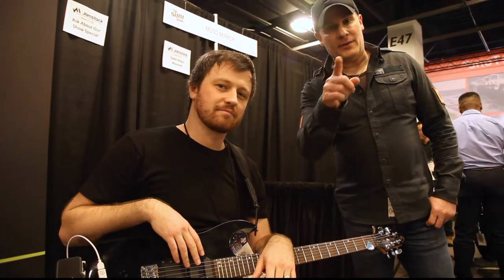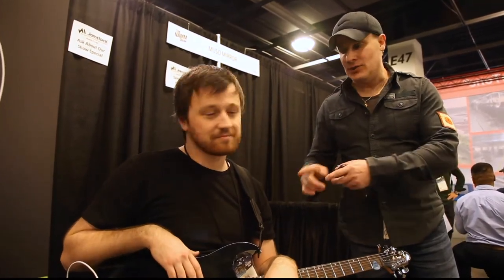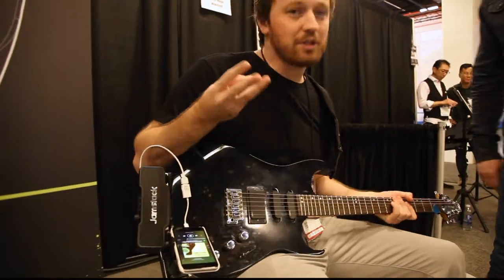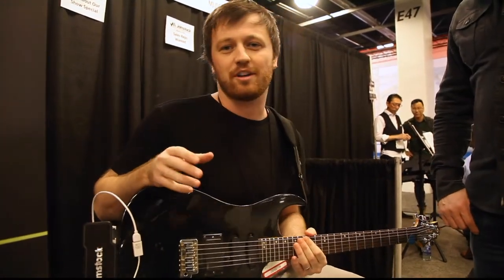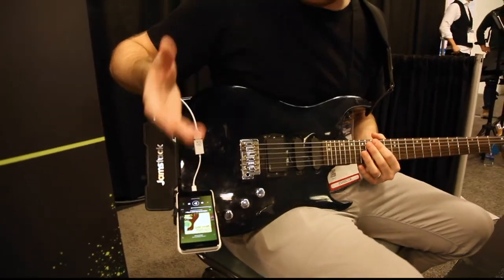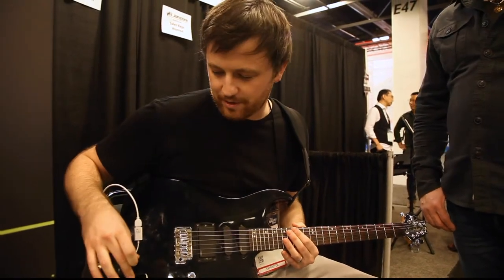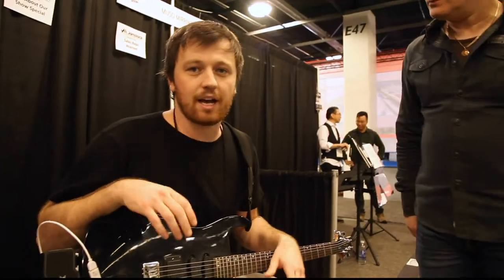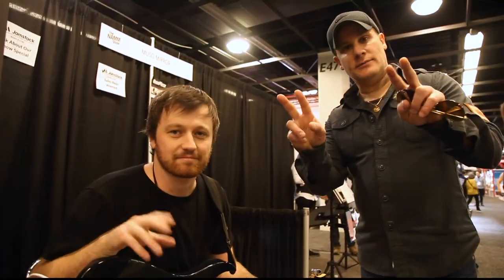Jamstack attachable portable guitar amplifier discussion and demonstration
Chris Prendergast, founder and CEO of Jamstack, the world's first attachable guitar amplifier, discusses and demonstrates his product at NAMM 2019